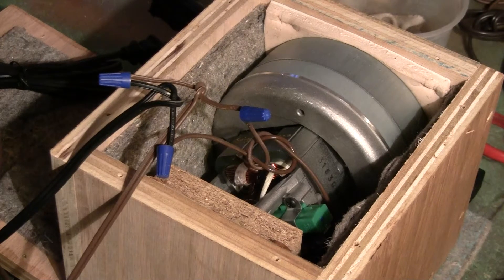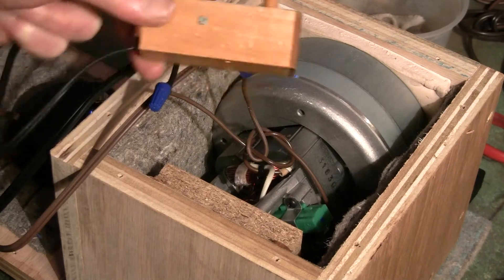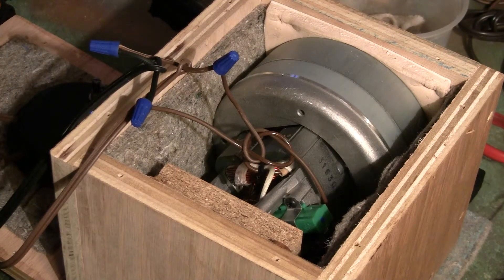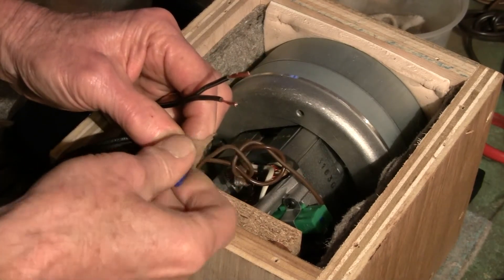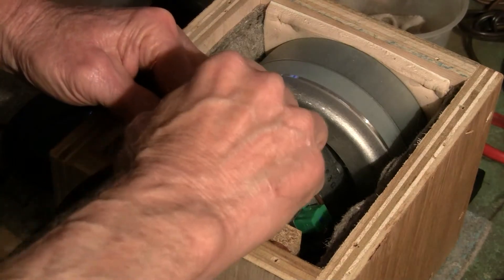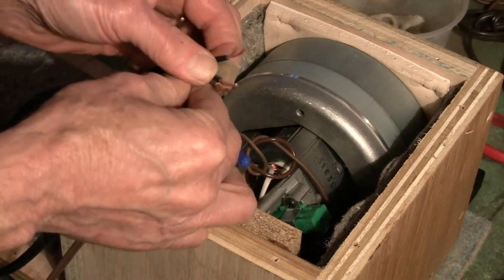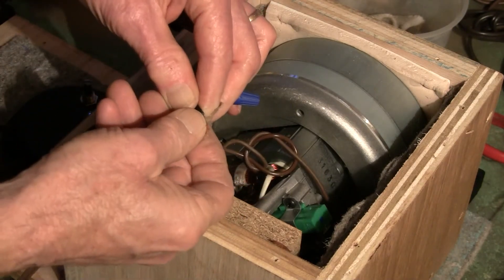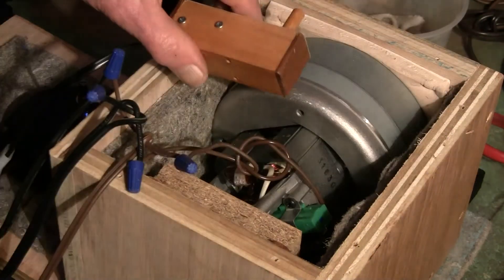Wiring in Series, Part 2, by John A Tuttle from Player-Care.com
How to add one more device into an existing series circuit.